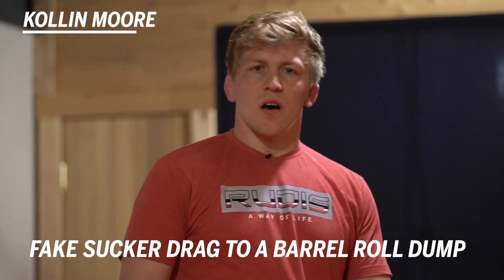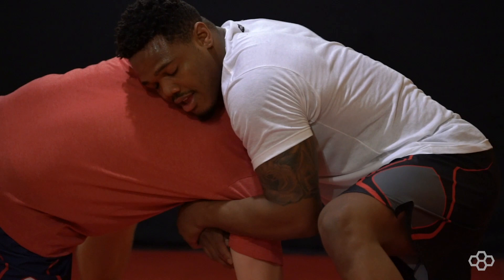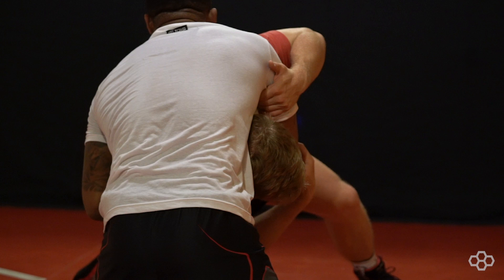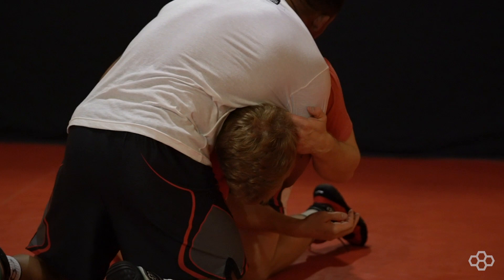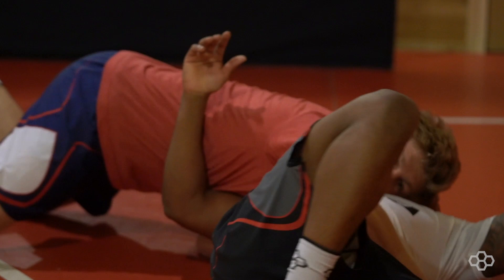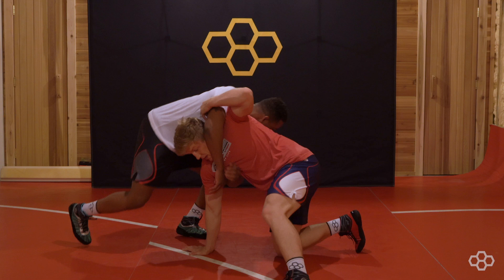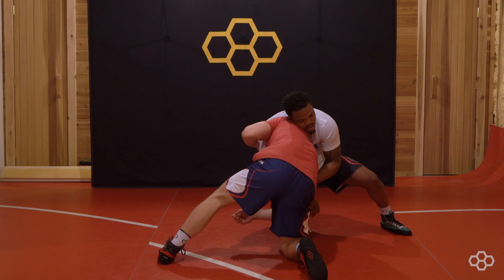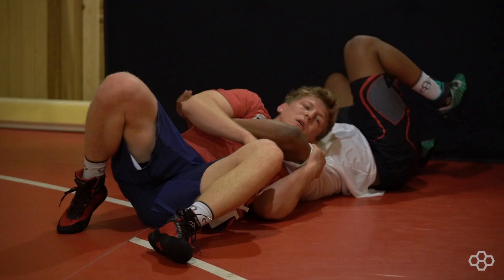Fake Sucker Drag to a Barrel Roll Dump: Wrestling Moves with Kollin Moore | RUDIS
Technique with U23 World Silver Medalist, 3x Big Ten Champion and new Team RUDIS Athlete Kollin Moore: Fake Sucker Drag to a Barrel Roll Dump